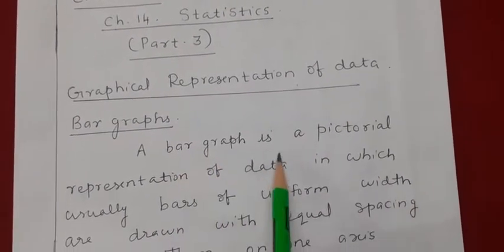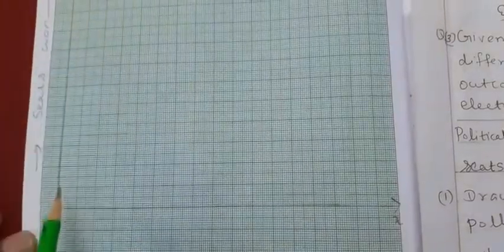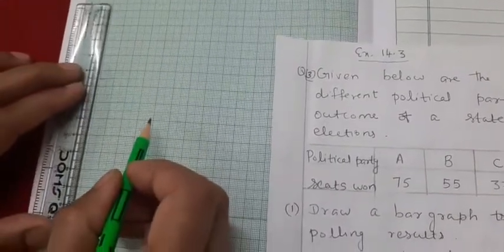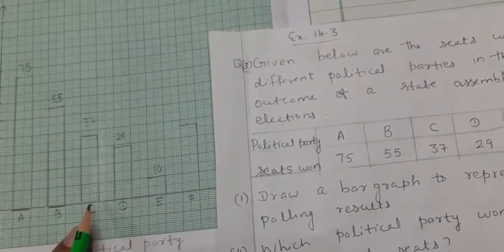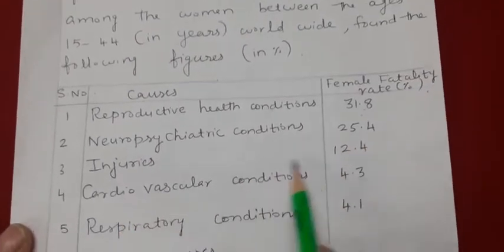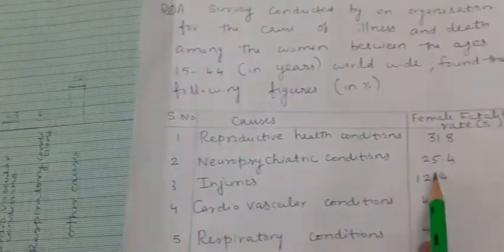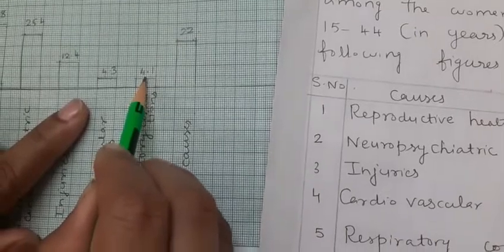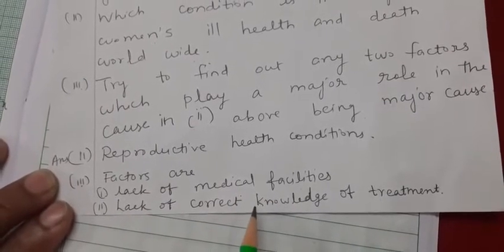Class 9 Subject Maths Chapter 14 Part 3